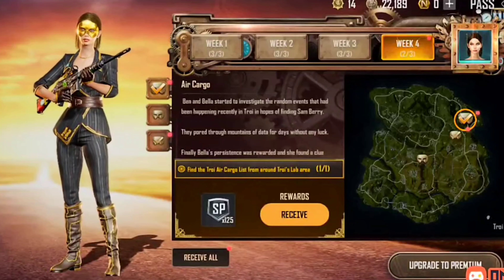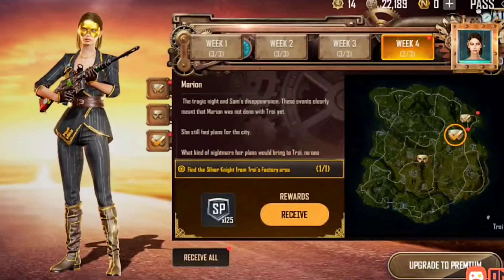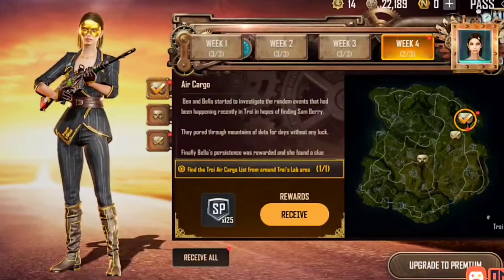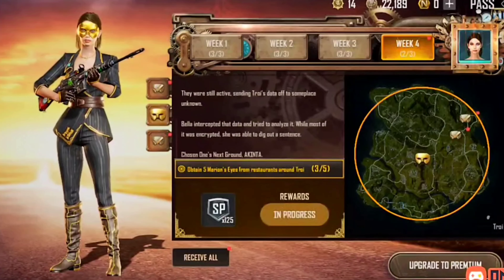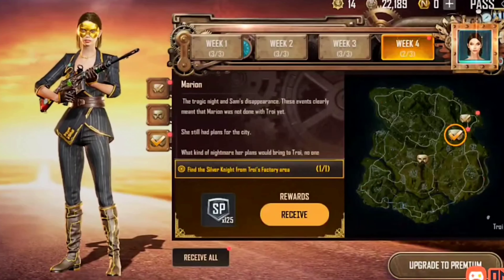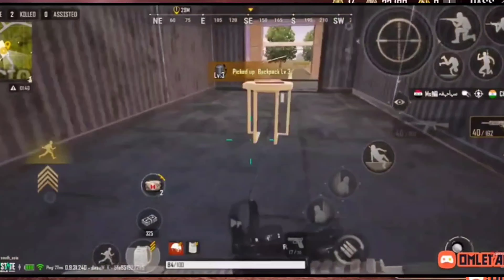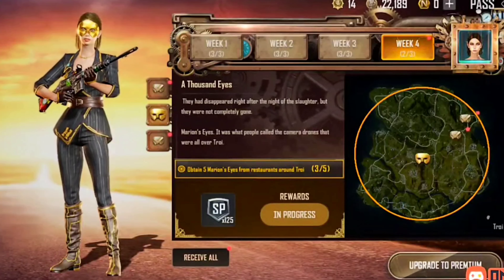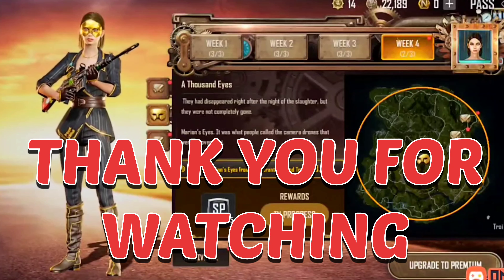NEW STATE MOBILE | SURVIVAL PASS Vol.06 | WEEK - 4 STORY MISSION's | Tips& Trick's | TELUGU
NEWSTATE MOBILE : The Official Global Launch.
Finally The Game Is Here
Get your gear and devices ready, Survivors.

UPDATES:
Season 2! Now in Full Bloom!
※ Season 2 begins now in NEW STATE MOBILE!
Spring has come to NEW STATE MOBILE with a refreshed cherry blossom lobby theme, a collaboration with the legendary McLaren Automotive Company, and more!

Add-on's :
- New Area added
- New Weapon and Weapon Customizations
- New Season and Survivor Pass VOL.06
- New Content: Collaborations, events, and more!

IF YOU GUYS PLAY ANY PC GAMES.

Catch my Live Stream's EVERY DAY*.

Minimum Requirements :
CPU: 64-bit (ABI arm64 or higher)
RAM: 2GB or higher
OS: Android 6.0 or higher
Open GL 3.1 or higher / Vulkan 1.1 or higher

0-: About PUBG : New State :-0

Beyond Battle Royale

※ Introducing PUBG: NEW STATE, the new Battle Royale developed by PUBG STUDIOS, the company behind PLAYERUNKNOWN'S BATTLEGROUNDS (PUBG).

PUBG: NEW STATE, THE  NEXT-GEN BATTLE ROYALE where 100 players will fight with various weapons and strategies until only one party remains.

Ultra-realistic graphics that exceeds the limits of mobile gaming
- With the "global illumination" technology, PUBG: NEW STATE surpasses what was previously possible in mobile gaming graphics
- A massive, open-world battleground with a level of realism achievable only by PUBG STUDIOS
- PUBG: NEW STATE defines the next-generation PUBG graphics
- The ultimate PUBG experience in the palm of your hands
- Vulkan(API) enables stable service with improved performance and optimization.